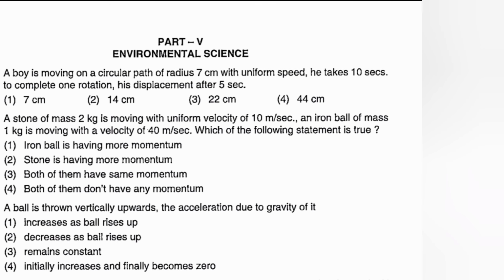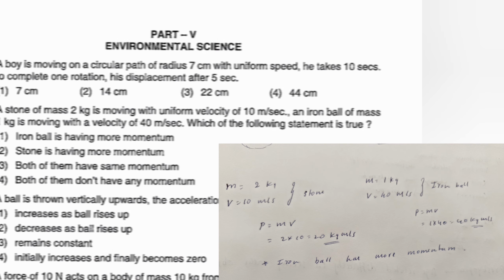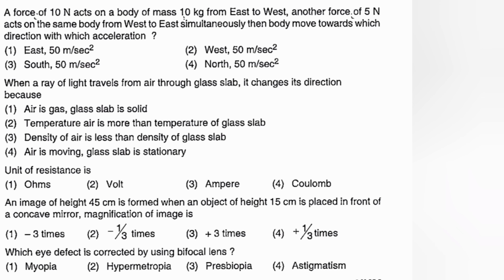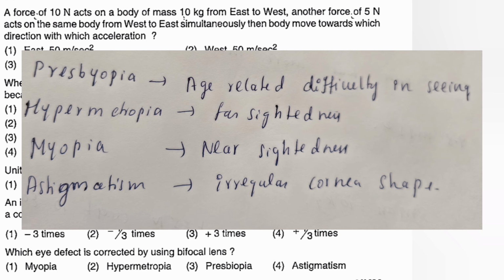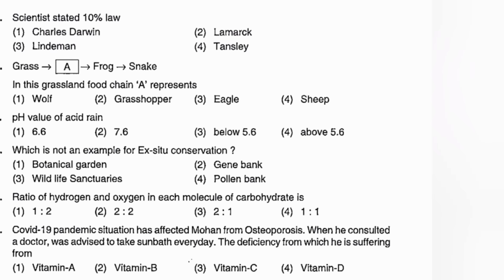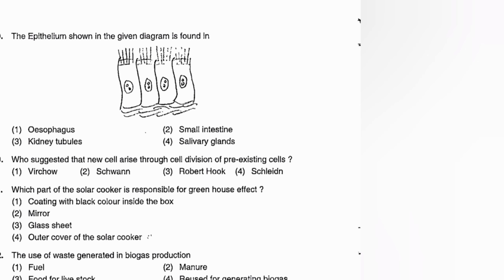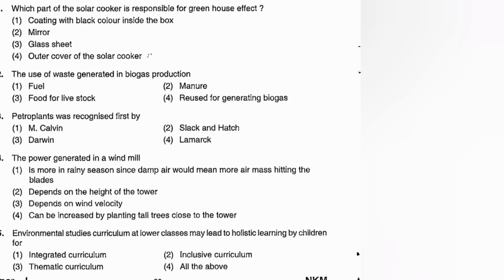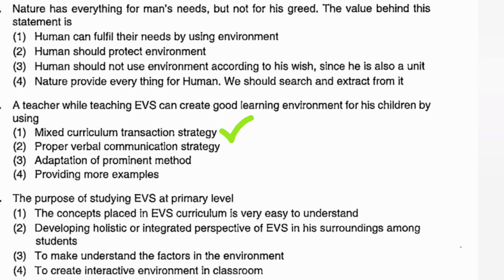TET Made Easy – Full Question Paper Solved @SimpleSpark-7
Prepare for your TET Exam the smart way! 🎓
In this video, we solve TET Question Paper step by step with clear explanations, shortcuts, and concepts made easy.

👉 What you’ll learn in this video:

Complete TET Science, EVS & Pedagogy solutions

Easy methods to solve tough questions
Concept clarity for exam success

Whether you are preparing for TET, CTET, Karnataka TET, or other teacher eligibility exams, this video will boost your confidence and help you score high.

✨ Don’t miss out – practice along and make learning fun & simple!